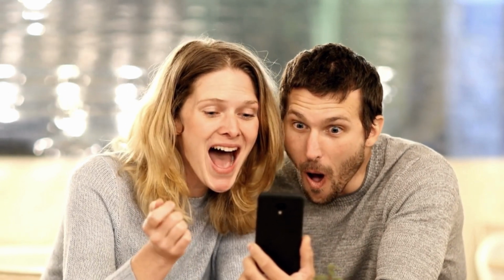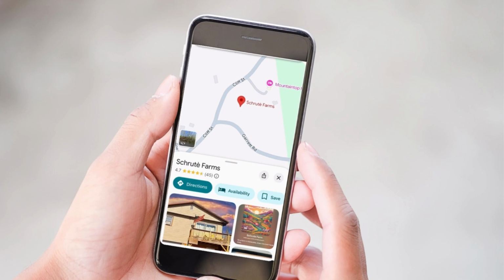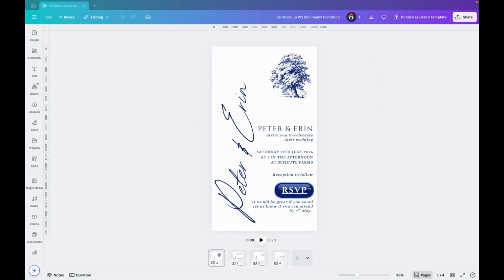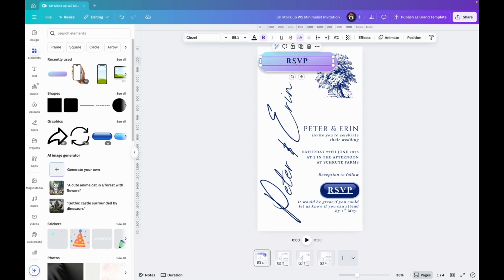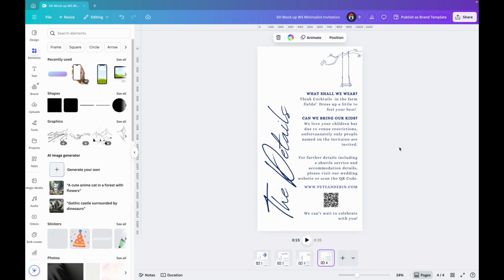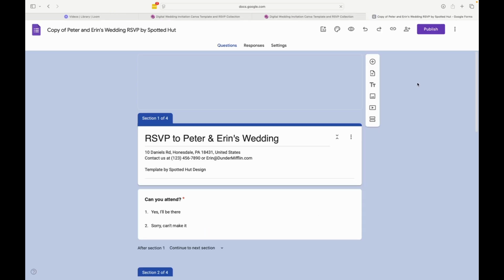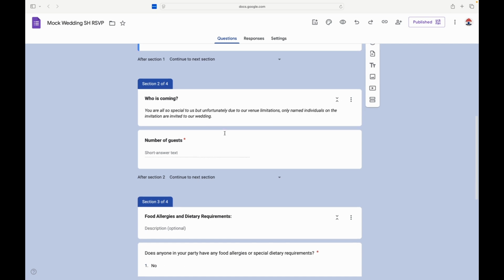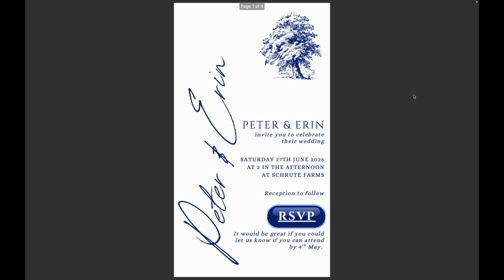DIY Minimalist Digital Wedding Invitation in Canva (Template Available)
In this video, we talk you through how to create an elegant  Wedding invitation in Canva.  This vintage, minimalist template is available to personalise with your details and links to your venue and accommodation as well as a google form seamlessly linked in your invitation to collect RSVPs.

If you’re a budget-savvy bride planning your own wedding, you’ve come to the right place!  At Spotted Hut we are talking all things Wedding Stationery Design and we’re so glad you’re here with us!

Grab the templates here!
Minimalist Digital Wedding Design

➡️ Video Links:

🎬 Plan and Create your Wedding Seating Chart

🎬 For Wedding Table Numbers, check out

Watch our Wedding Series for more DIY videos for stunning designs using Canva without the eye-watering price-tag!  We offer templates, tutorials and top wedding tips to make planning and designing your wedding a breeze!

🖌 We love to hear from our viewers!  Tell us what you need next for your wedding and we’ll make that video for you.

Music from Canva
Artist: Reveille